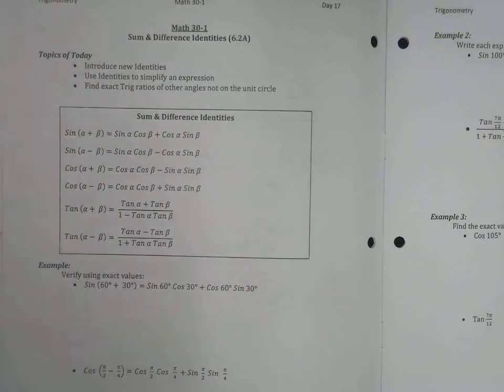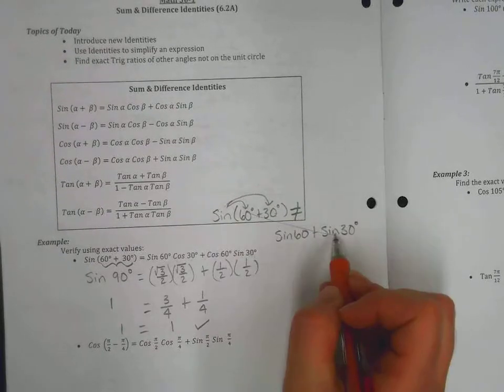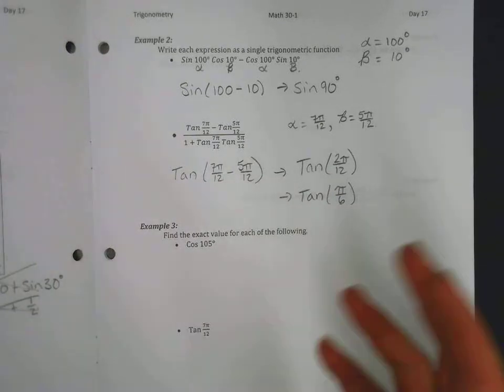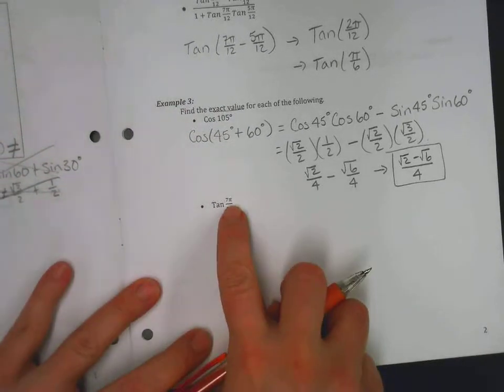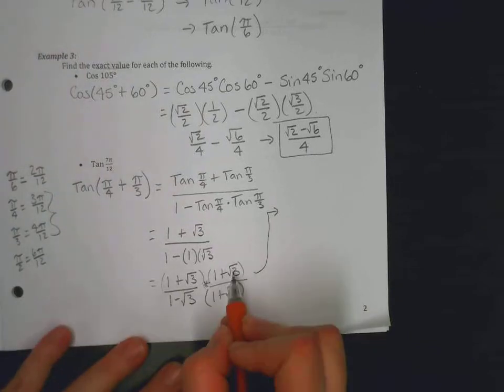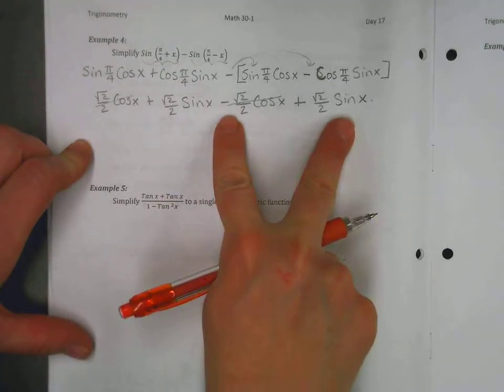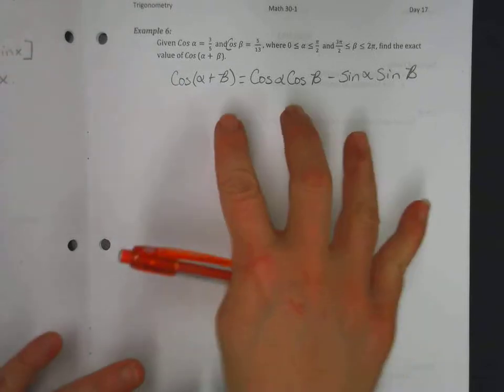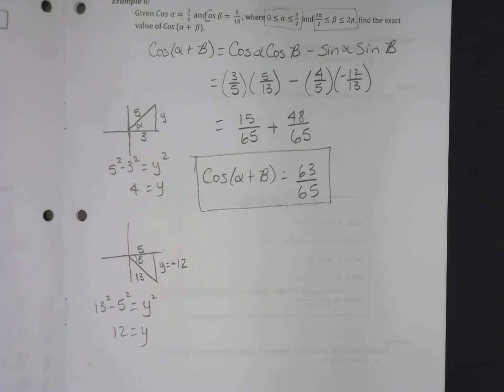Sum & Difference Identities